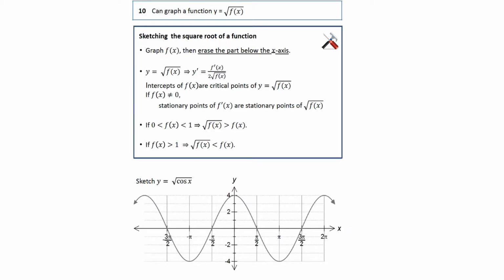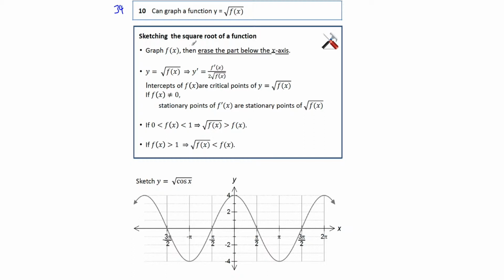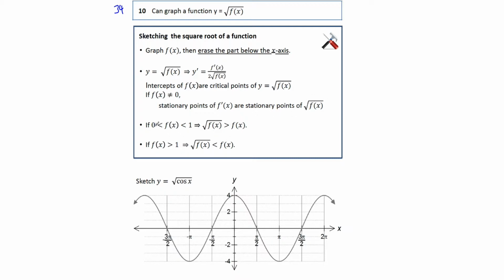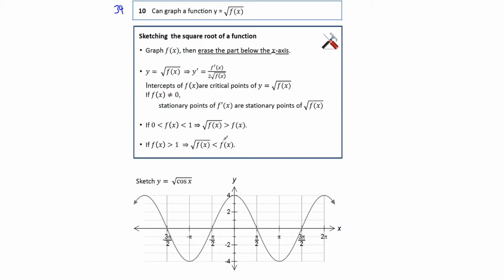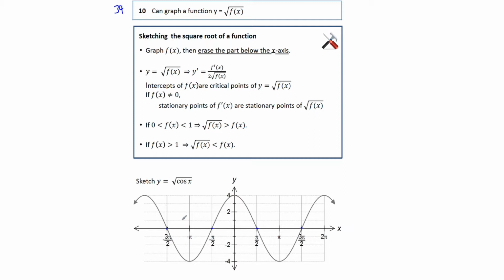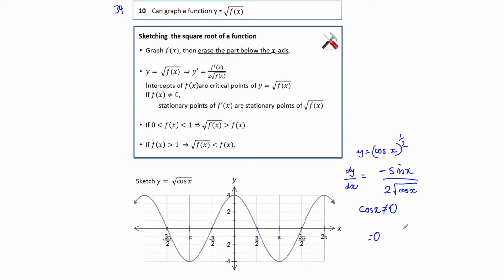Graphing Ext 2 Pg 34